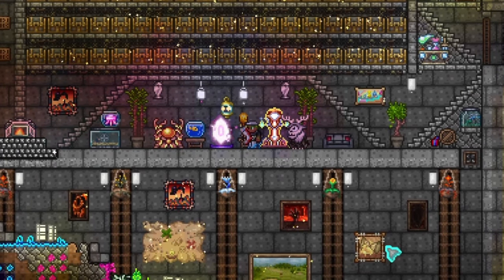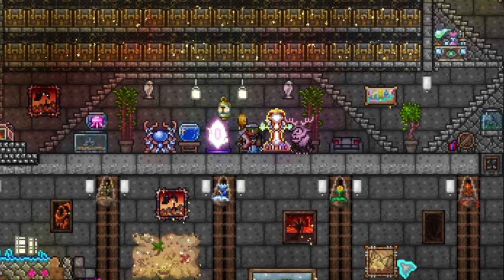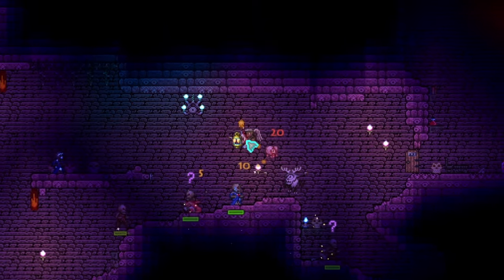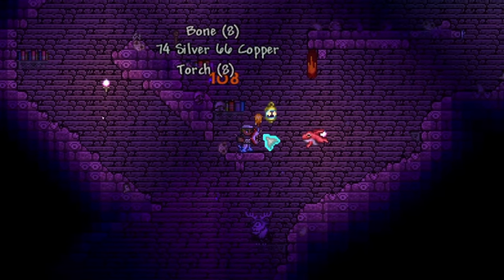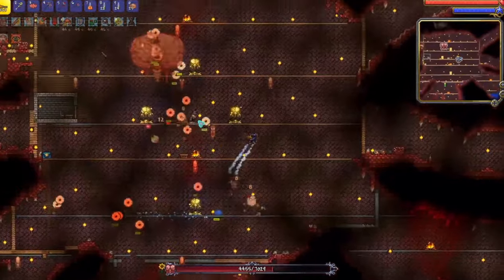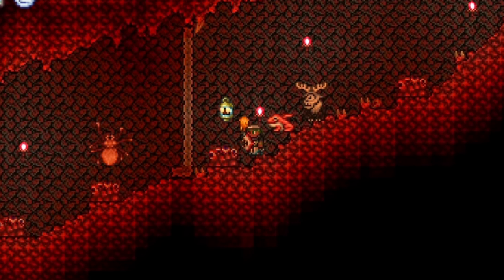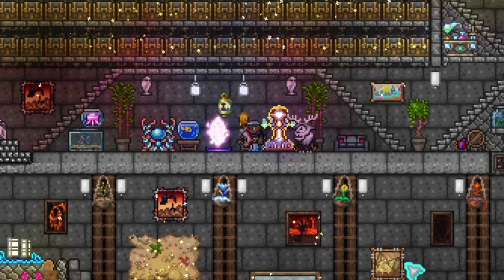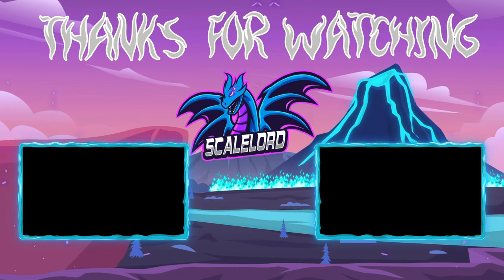How to Make Void Bag Terraria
Hello,

In this Terraria Guide Video I teach you how to make and craft a void bag and void vault!  We go over how to get the ingredients, and the requirements that are needed to make both of these!  If you want to learn how to get the void bag or void vault then this video will be perfect for you!

👍 Like if you found it enjoyable & useful!
📝 Comment with questions, concerns, or to give thanks!

NCS: Music Without Limitations
AEI (on behalf of NCS); LatinAutorPerf, Featherstone Music (publishing), ASCAP, and 9 Music Rights Societies

I love hearing from you guy's and I want to get to know you guys.
You're my viewers, and this wouldn't be possible without each and everyone of you!

Scalelord Gaming